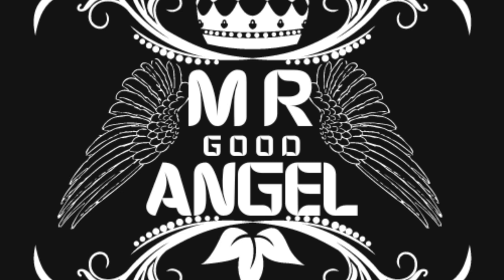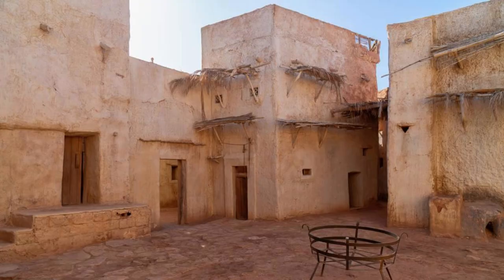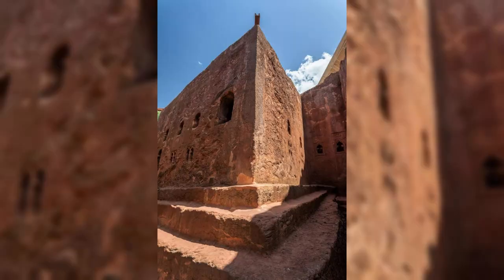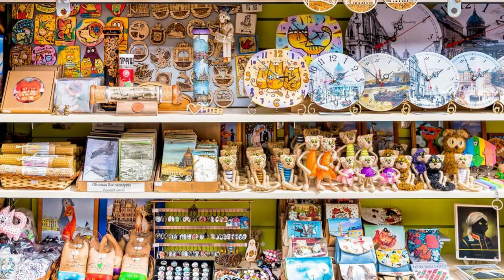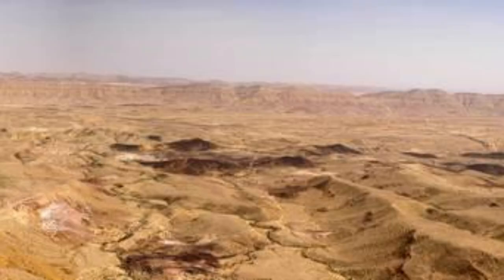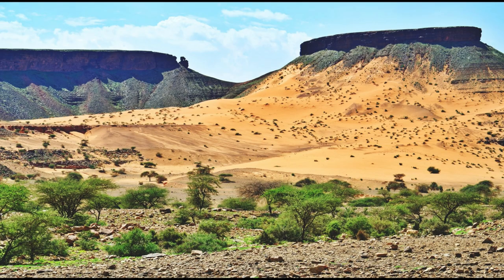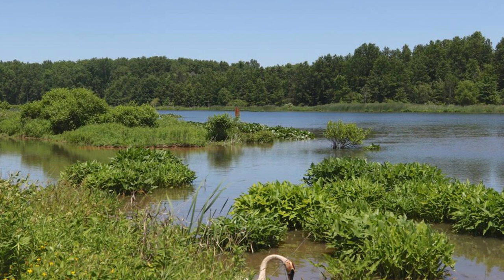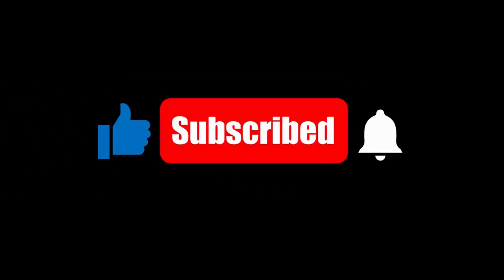What Places to Visit in Mauritania ?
Top 20 Places to Travel in Mauritania.

Welcome to "Mr Good Angel", a channel dedicated to exploring the vast deserts, ancient cities, and rich culture of Mauritania, a land of contrasts in West Africa. In this special episode, we'll uncover essential tips and must-visit destinations for travelers seeking an unforgettable experience in Mauritania.

Join us as we journey through the sand dunes of the Sahara Desert, the historic streets of Nouakchott, and the ancient caravan towns of Chinguetti, offering insights into desert adventures, nomadic traditions, and archaeological wonders. From camping under the stars in the Adrar Plateau to exploring the UNESCO-listed Banc d'Arguin National Park, each destination showcases the unique charm and allure of Mauritania.

Through meticulous research and firsthand experiences, "What Places to Visit in Mauritania?" equips viewers with the knowledge and resources to explore this off-the-beaten-path destination safely and responsibly. Whether you're trekking with Bedouin guides, visiting ancient libraries, or experiencing traditional Mauritanian hospitality, Mauritania offers a wealth of unforgettable experiences for every traveler.

Whether you're planning your next desert adventure or simply dreaming of exploring ancient civilizations, our channel is your ultimate resource for discovering the beauty of Mauritania.